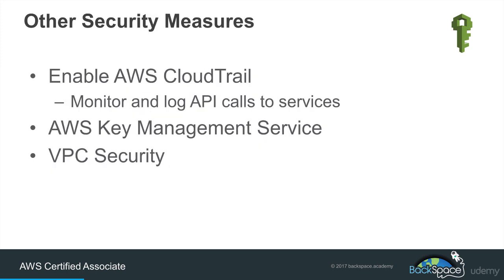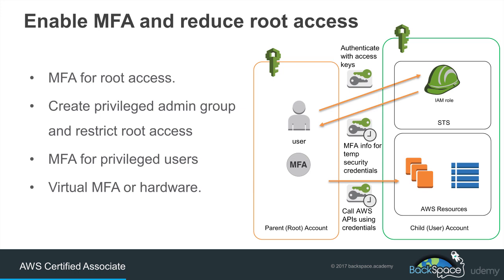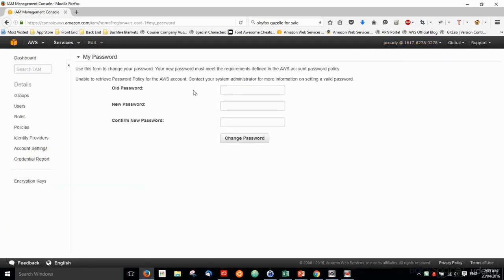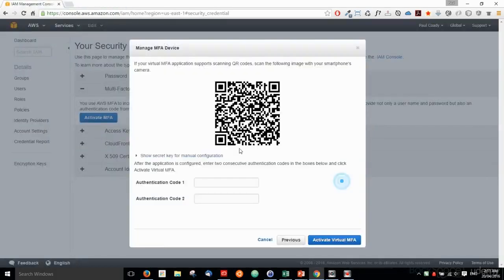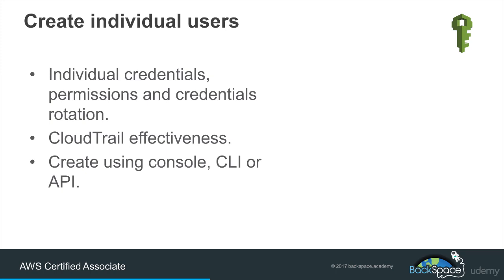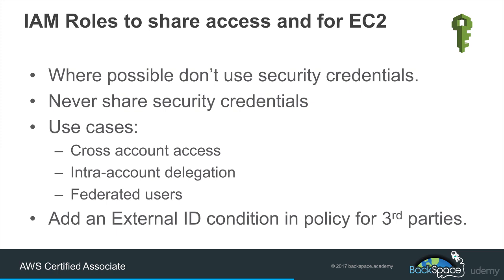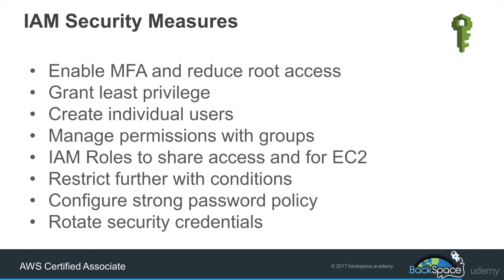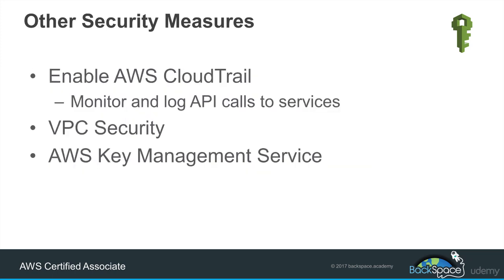014 IAM Best Practices Core Knowledge